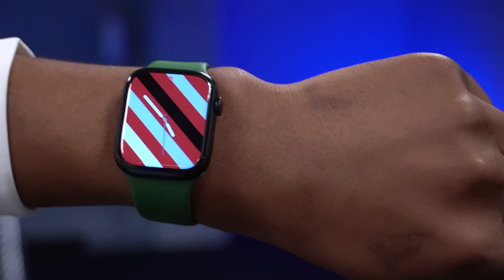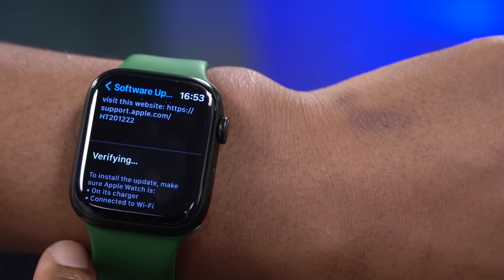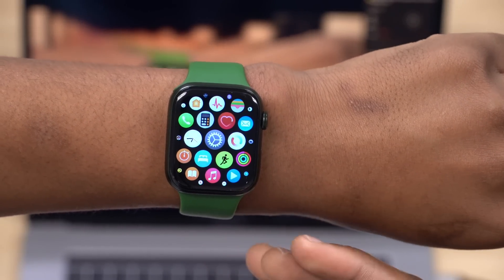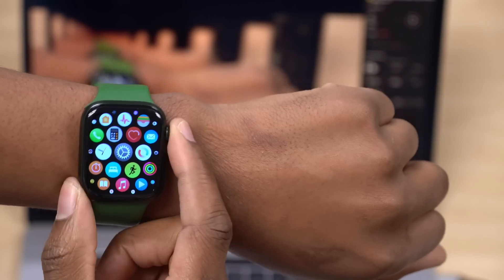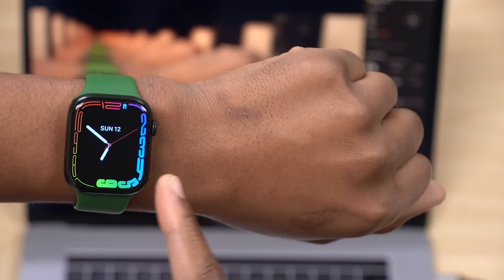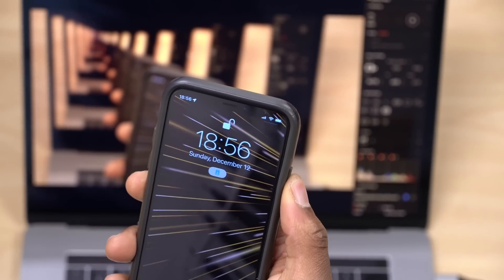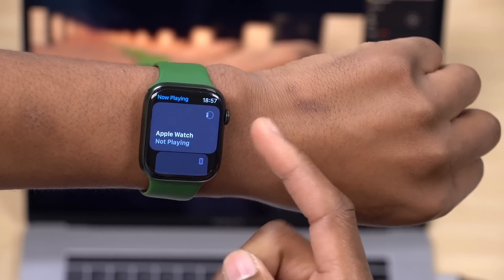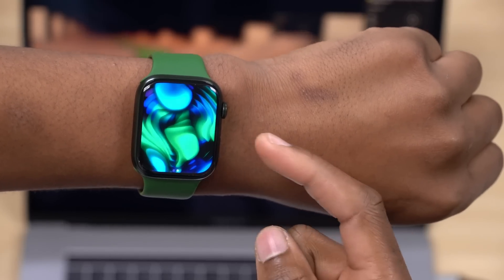watchOS 8.3 is Out Now! - What's New? (All New Feature & Changes)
watchOS 8.3 is Out Now! in this video, I cover - What's New and All-New Features and NEW Changes.
WatchOS 8.3 - Everything you need to know.
WatchOS 8.3 Update has been Release Today.

***Time stamps***
00:00 - introduction
00:37 - update not showing
01:15 - Software changes
01:45 - New App privacy report
03:46 - New Assistive touch support
05:40 - New ECG supported Country
06:30 - New Apple Music voice plan
07:07 - New Watch faces World AIDS day
08:45 - New Wallet features
09:24 - New App Store updates l
10:02 - Fixed Issues
10:37 - Siri battery % fixed
11:36 - Now playing fixed
12:13 - Mindfulness fixed
12:58 - Battery fixed for S7
13:40 - Battery & performance
14:07 - iOS 15.2 & macOS 12.1 updates

iOS 15.2
iPadOS 15.2
watchOS 8.3
tvOS 15.2
Monterey 12.1